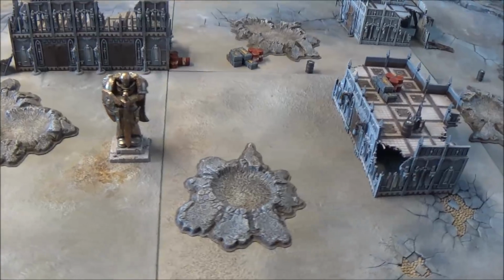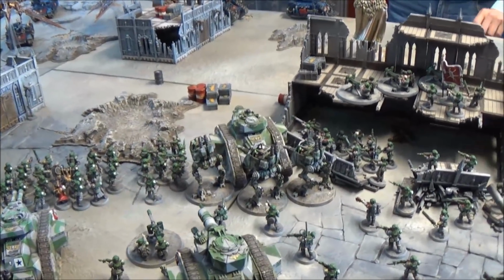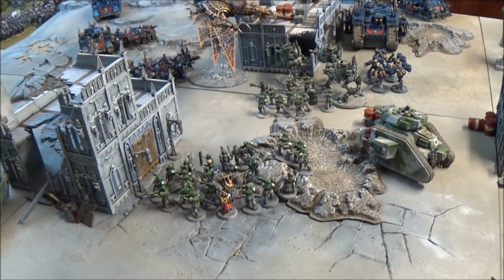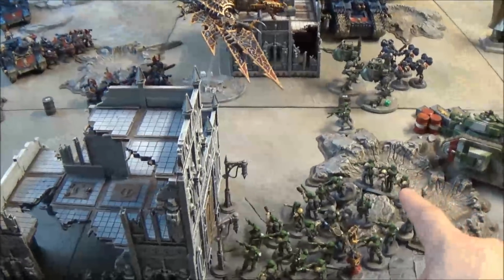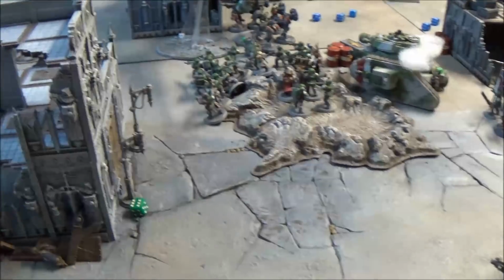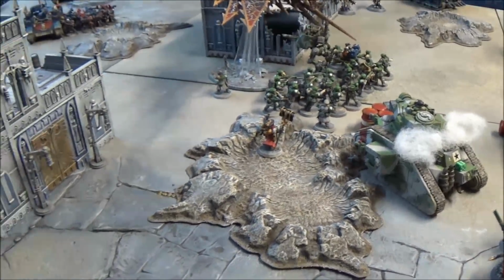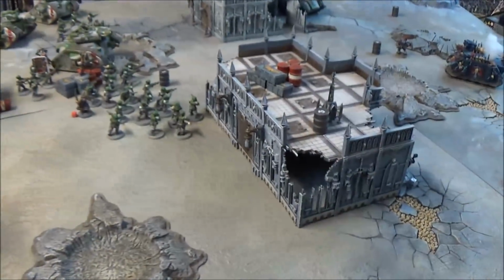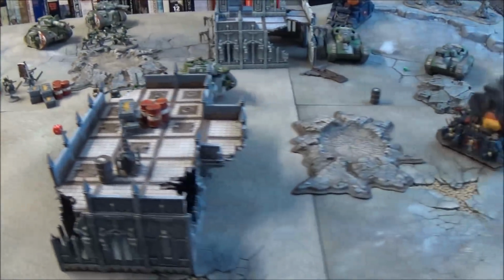Astra Militarum vs Night Lords 8th Edition 40k 2000 points Matched Play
The new Imperial Guard codex makes its first appearance against the Night Lords. Will Cadia still stand again?